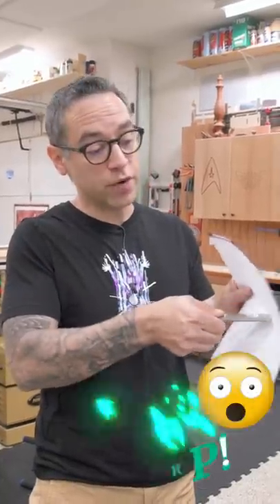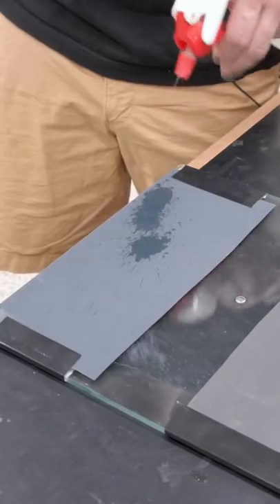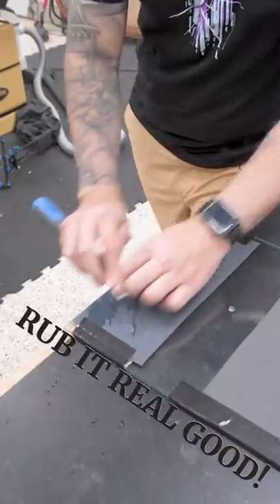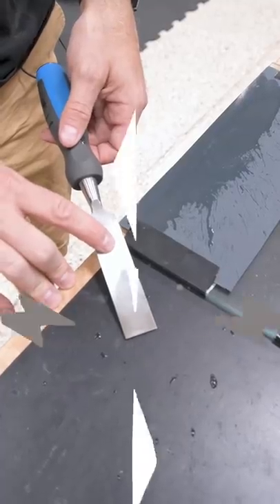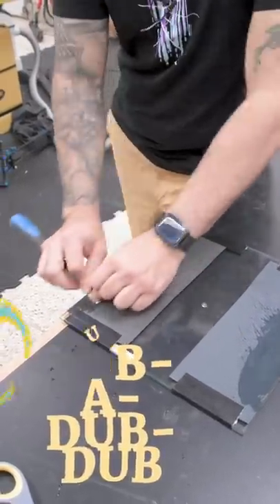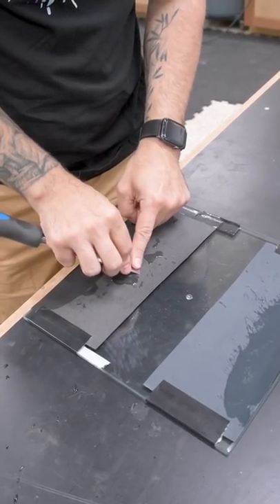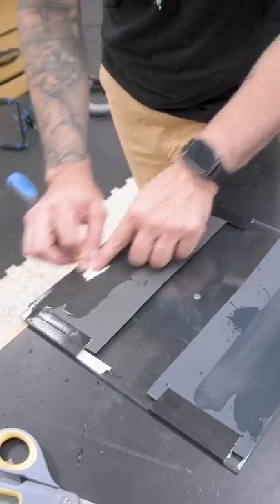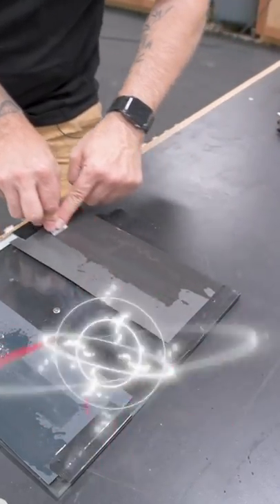Sharpen a Chisel | Fast & CHEAP!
Here's a quick and easy way to sharpen a chisel without breaking the bank.